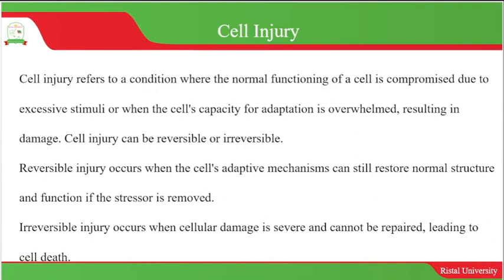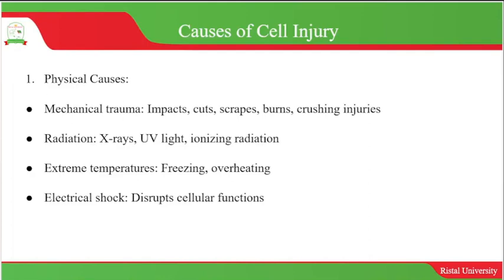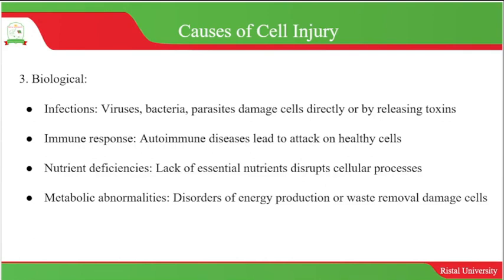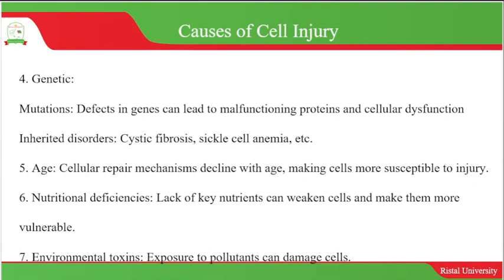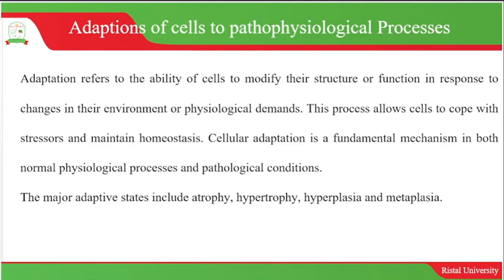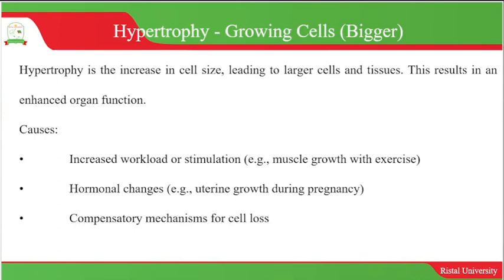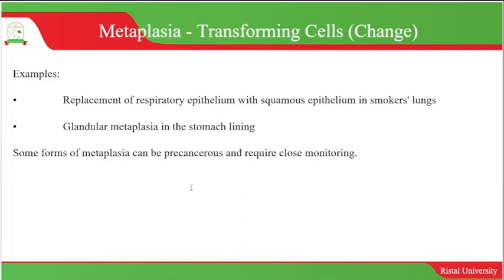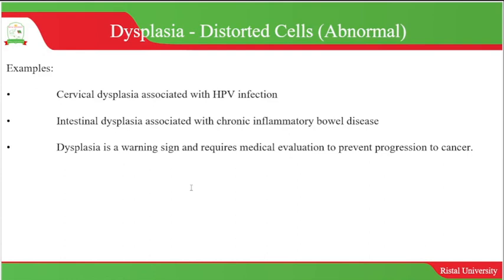Cell Injury Lecture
cell injury lecture 02
In this lecture 02 of cell injury, we  shall cover;

I. Definition of cell injury
II. Mechanisms of Cell Injury
III. Causes of Cell Injury
IV. Consequences of Cell Injury
V. Clinical Manifestations of Cell Injury
VI. Pathophysiological Consequences of Cell Injury